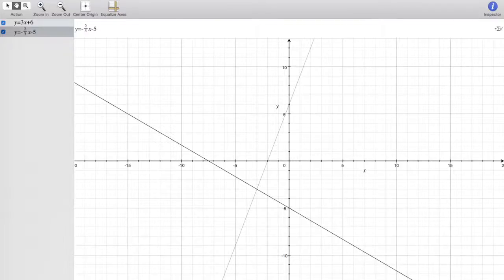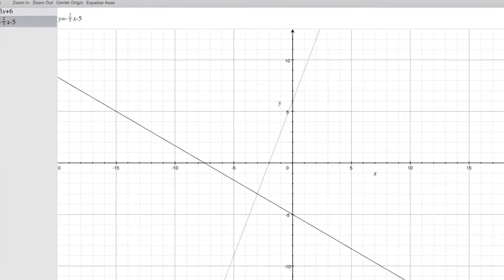Math Project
An Algebra 1 Project that we had to do, I hope you enjoy